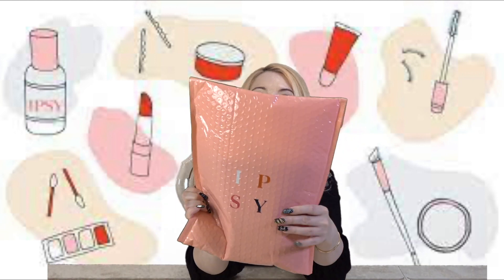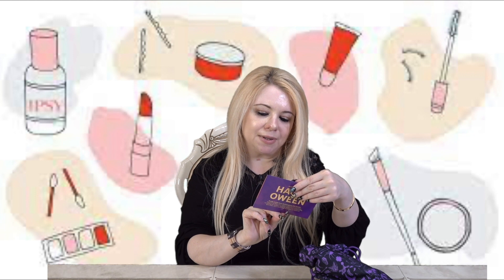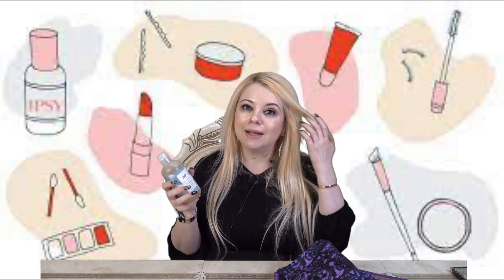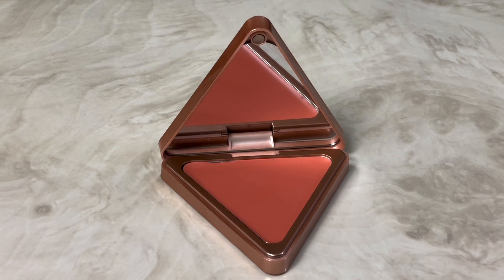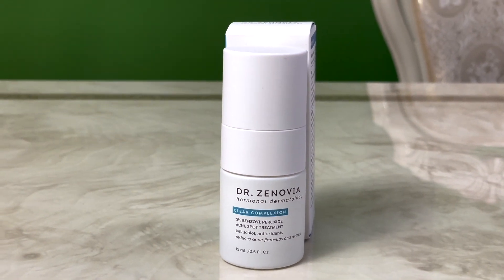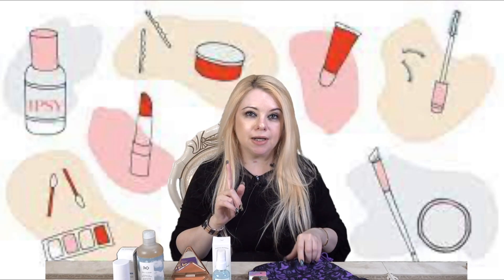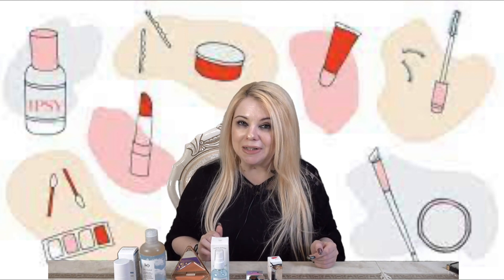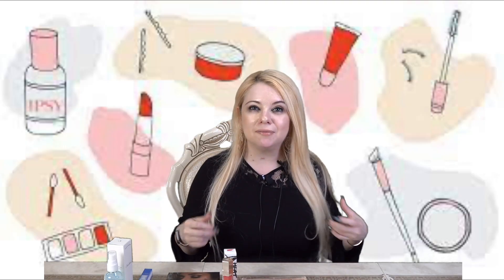Unboxing IPSY Glam Bag Plus! October 2022! Beauty Box! Skincare and Makeup!! Plus (GIVEAWAY Closed)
Hi Everyone,

For today's video I will be unboxing the Ipsy Glam Bag Plus for October 2022. Join me to see all the goodies I received and my honest first impressions.

It is a fun monthly beauty and skincare subscription, and you can cancel at anytime, so you're not locked into it.

Please watch until the end of the video to find out what is being given away and how to enter the GIVEAWAY!!

I will be selecting the winner on Friday, November 11th, 2022.

Make sure to:
1.  Comment the special word.
2.  Like this video.

Saks Fifth Avenue: